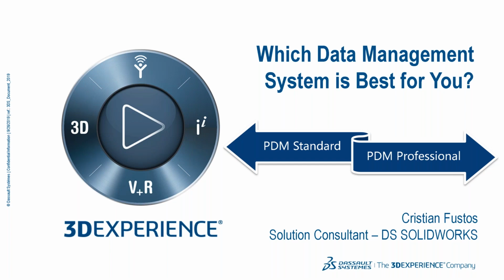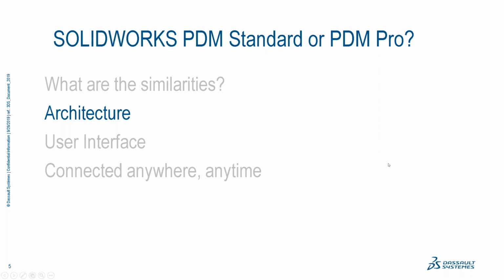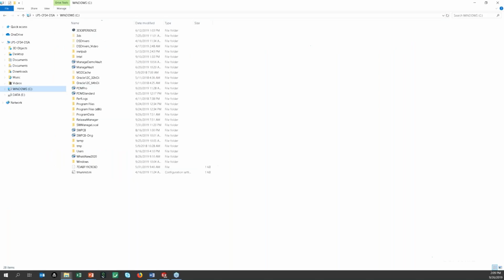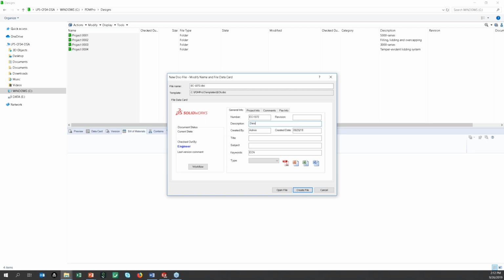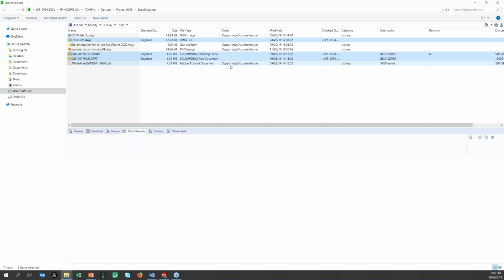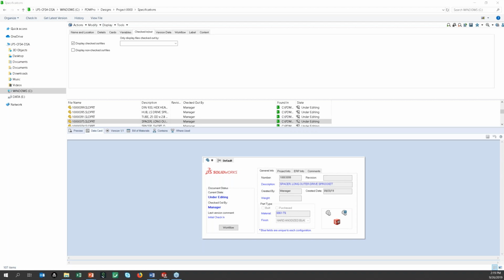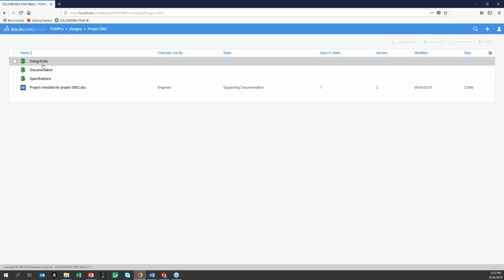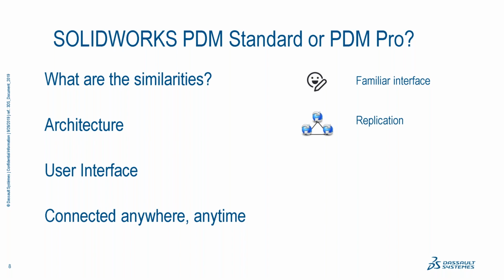On-Demand Webinar: Which Data Management System is Best for You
With fast-moving projects and complex designs, data management is extremely important in any environment. A primary goal of a data management solution is to keep the designing and let the data management system handle all the tedious tasks of updating values, tracking file history and revision management. SOLIDWORKS PDM Standard is a great tool for managing data, but PDM Professional can build on this and help cut down on time lost with specific tasks. During this on-demand webinar, Cristian Fustos from DS SOLIDWORKS presents the key differences between PDM Standard and PDM Professional, helping you decide which data management solution is best for your business.